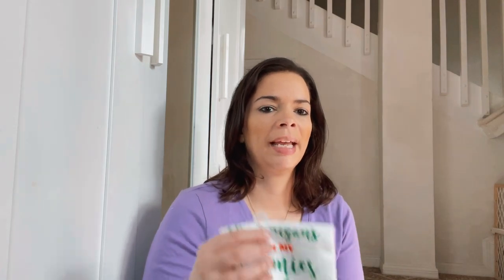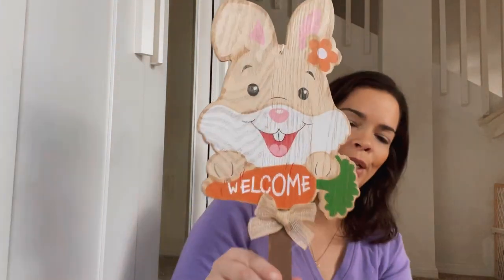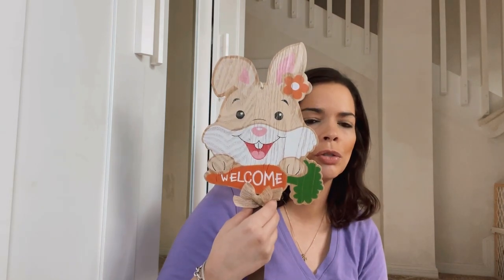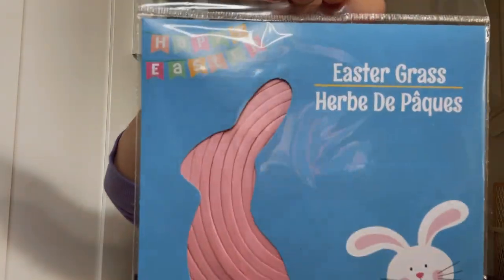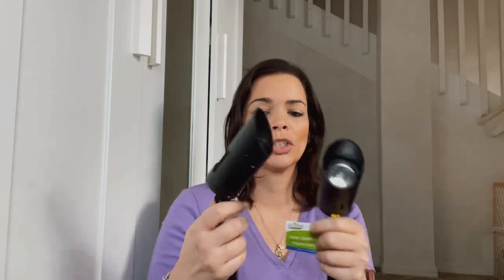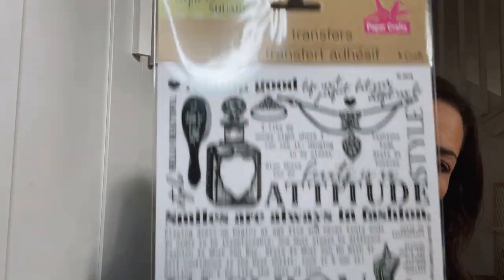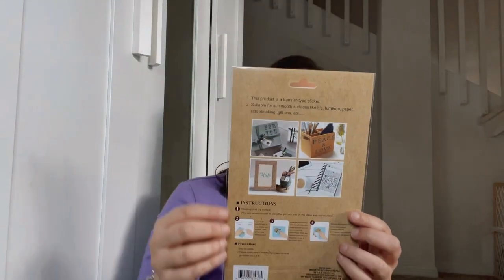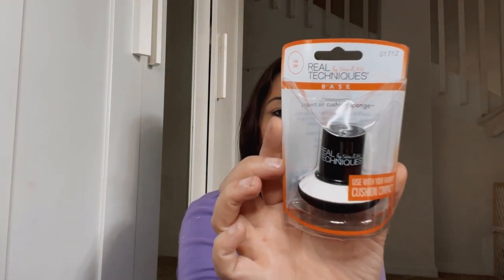**GIANT** DOLLAR TREE HAUL! NEW ITEMS, LICENSED MERCH, and MORE!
Come see all of the great finds I found at the Dollar Tree! Name brands, licensed merchandise, and cool finds!

For spackle cake DIY visit Bargain Bethany: https:// youtu.be/Sjfp6GvbiCQ